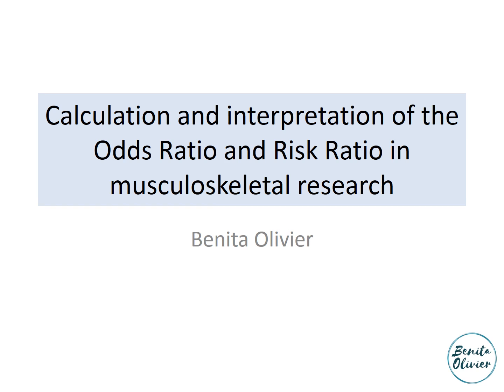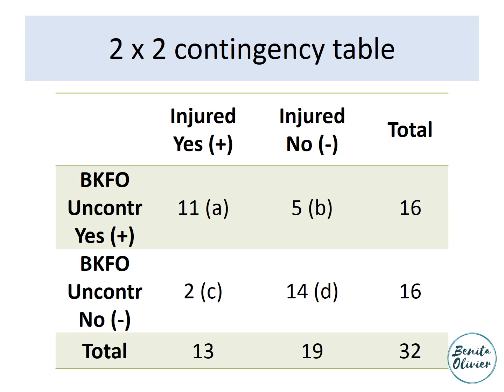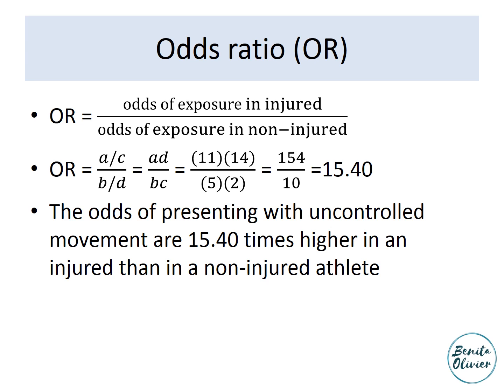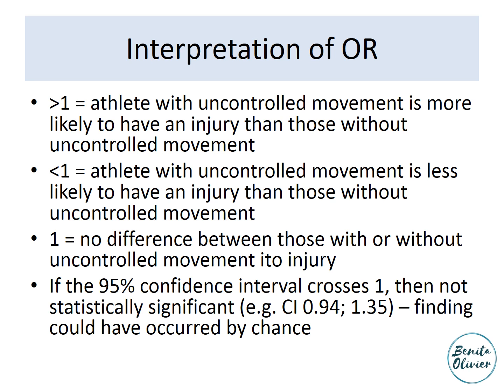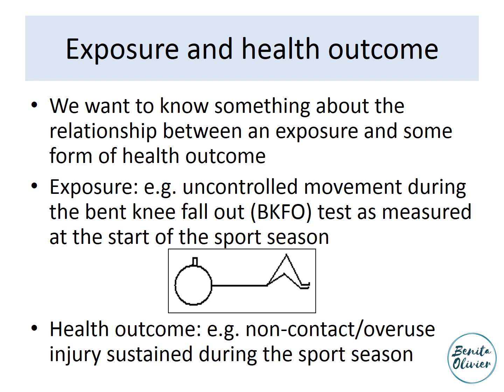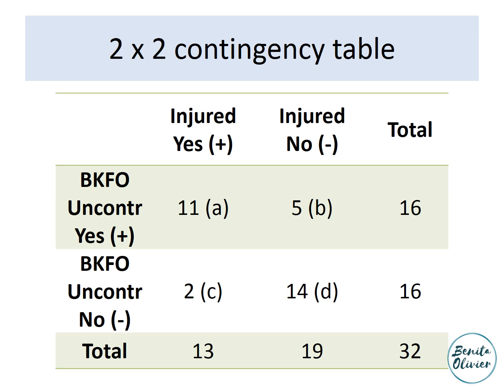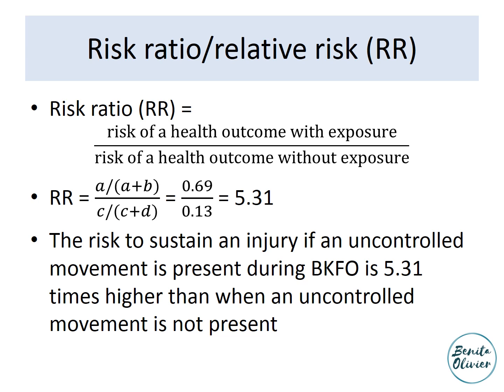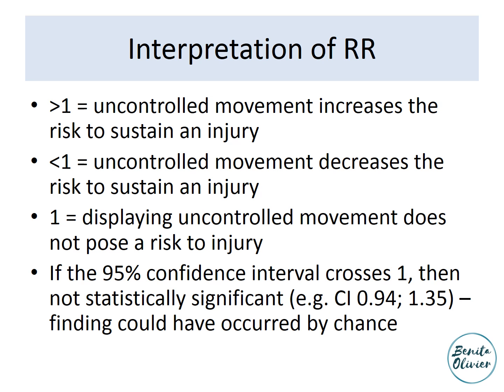Calculation and interpretation of odds ratio (OR) and risk ratio (RR)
This video will show you how to calculate and interpret odds ratios and risk ratios with an example.